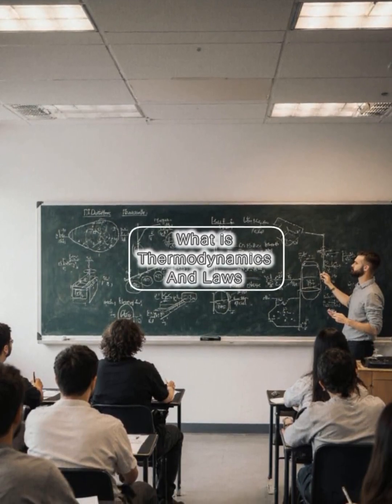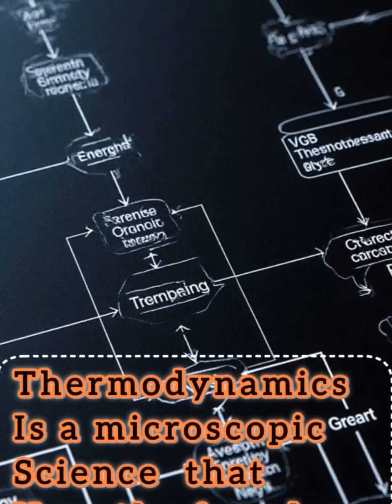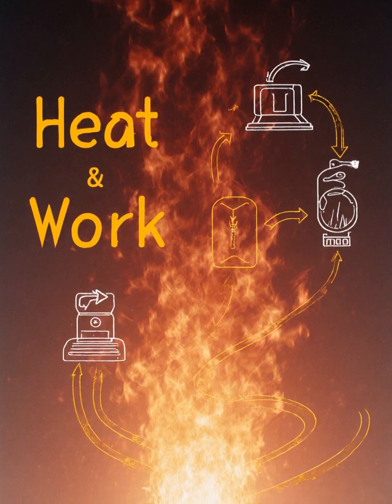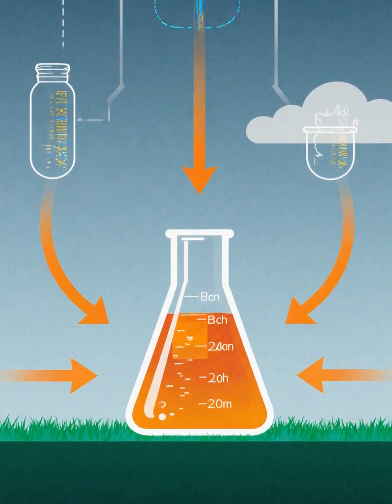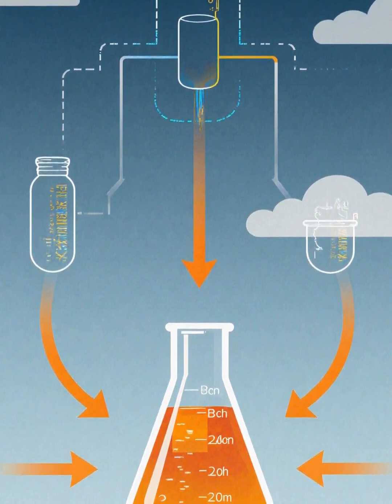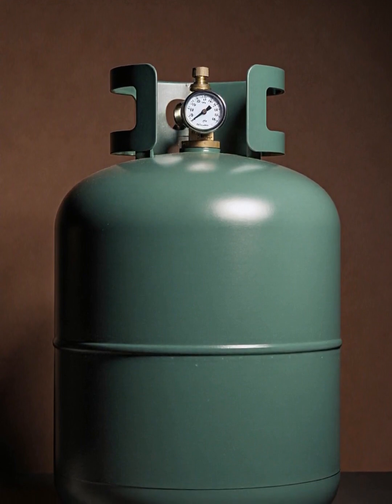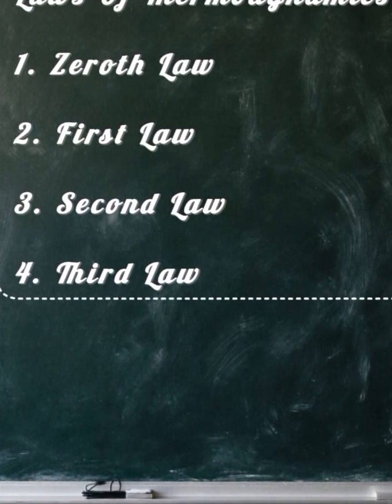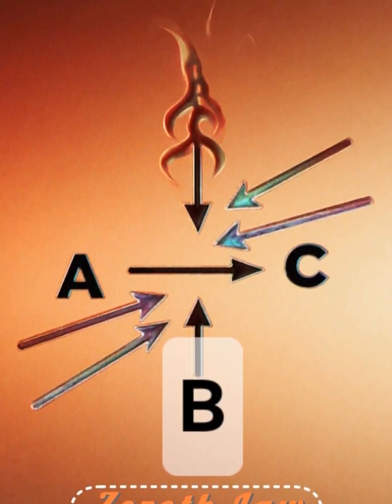Thermodynamics & Four Law's